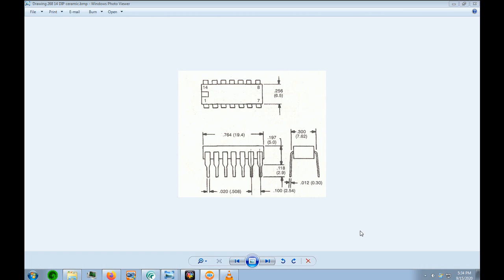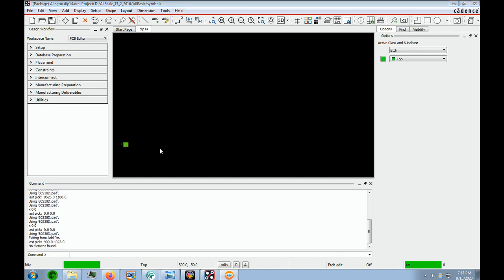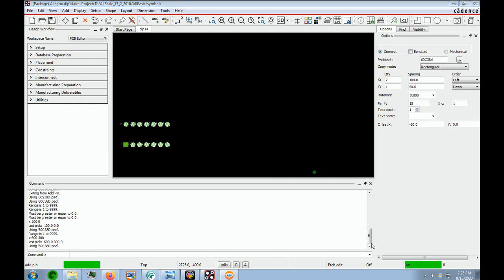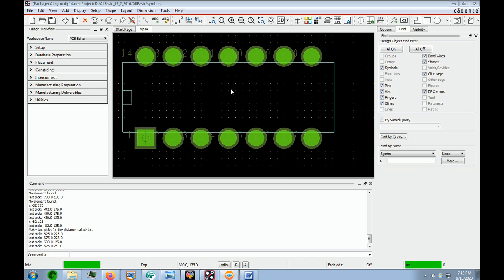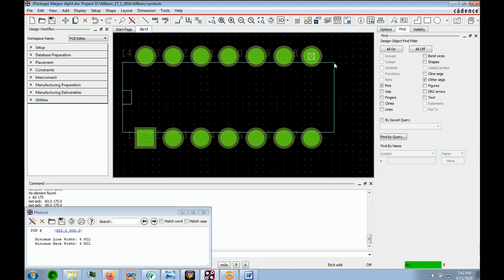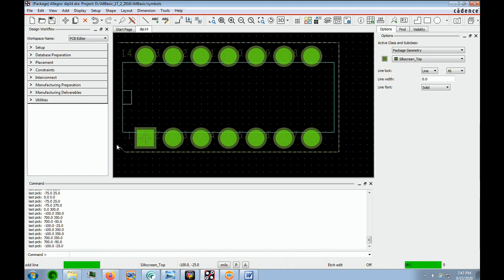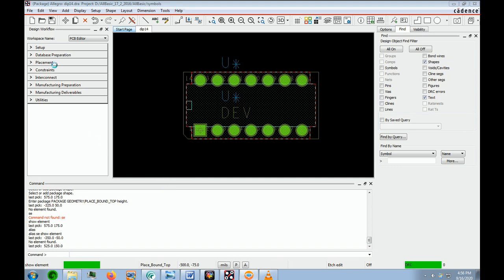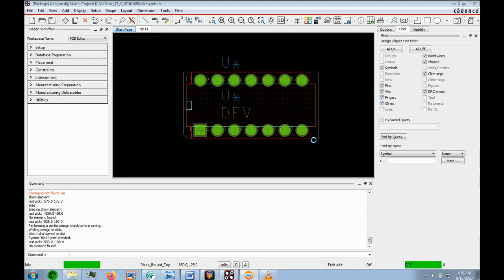Lesson 5 creating a dip 14 Manually